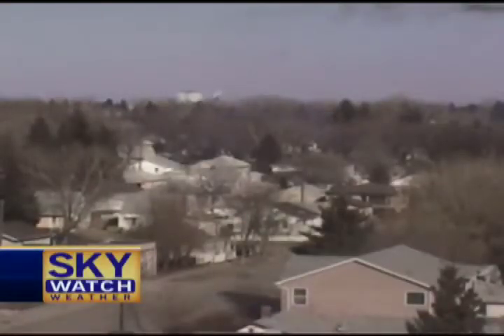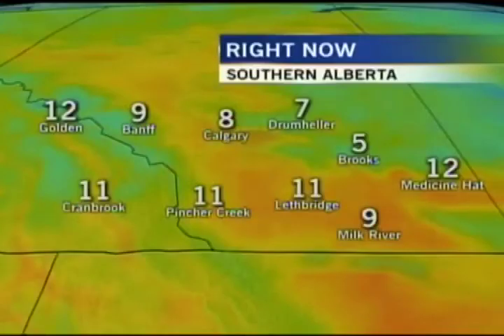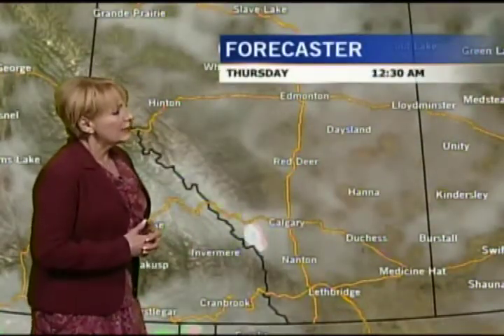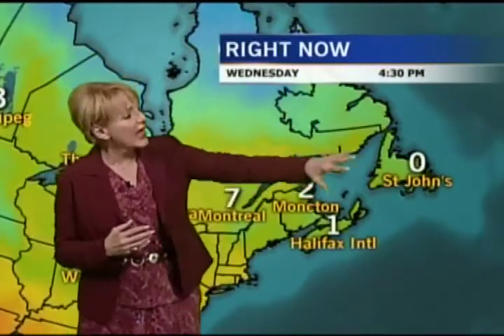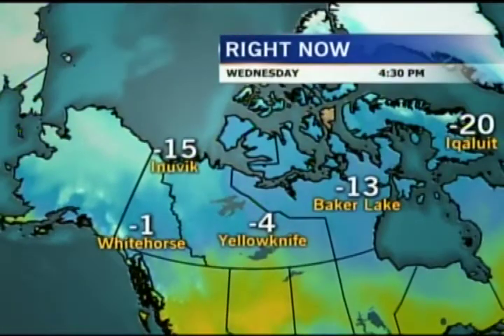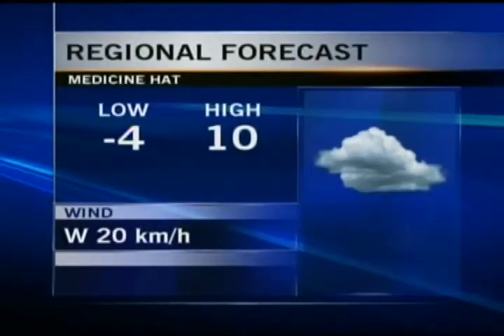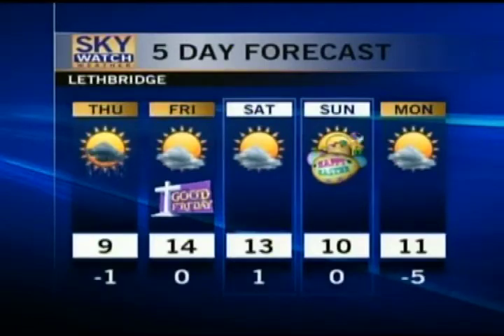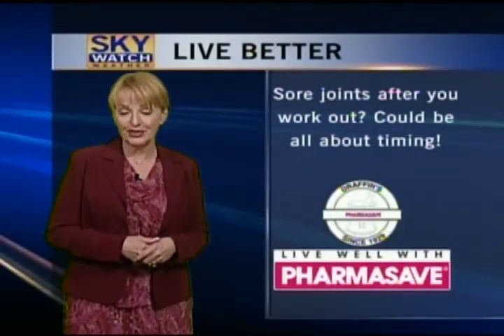Weather - CTV Lethbridge - Mar.27/13